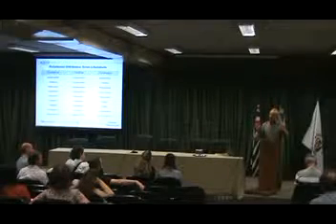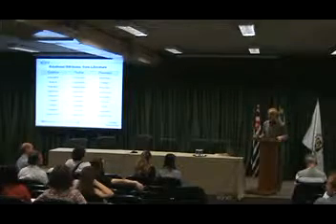Palestra: CNRTA-CTI, 09 Abril/2014 - Dr. Joseph Lane - Parte 4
Palestra "Three Methodologies & Three States of Knowledge Underlying Technological Innovation" ministrada pelo Prof. Dr. Joseph Lane. O tema abordado foi as metodologias e práticas empregadas para a transferência de tecnologia em busca da inovação, com enfoque em Tecnologia Assistiva. O Prof. Lane expôs o histórico da pesquisa e inovação nos Estados Unidos da América, os métodos de financiamento existentes, as diferentes abordagens e terminologias por cada um dos setores envolvidos no processo de inovação e propostas de ações para viabilizar e agilizar o processo de transferência de tecnologia.